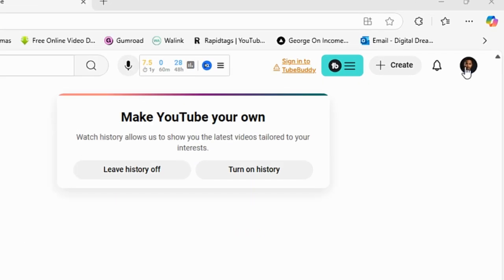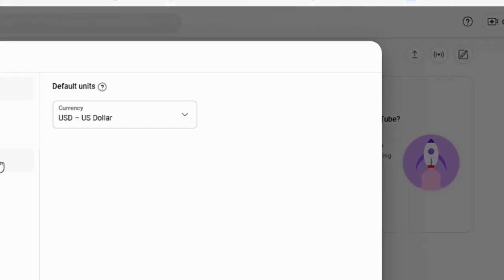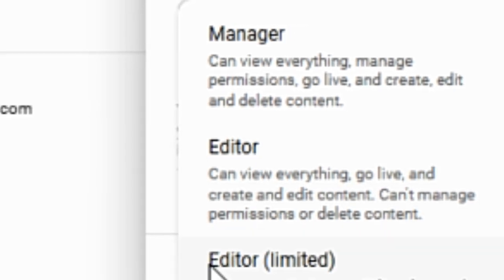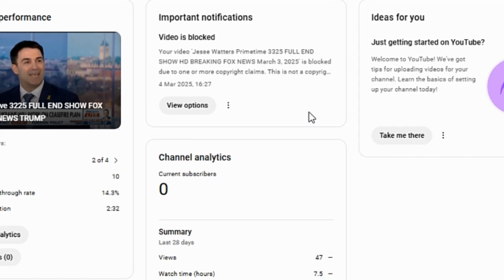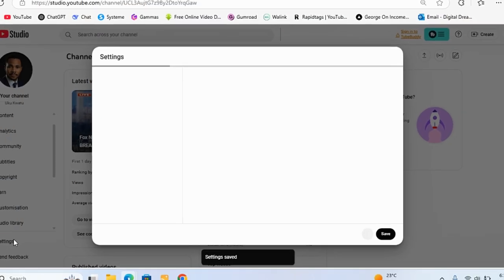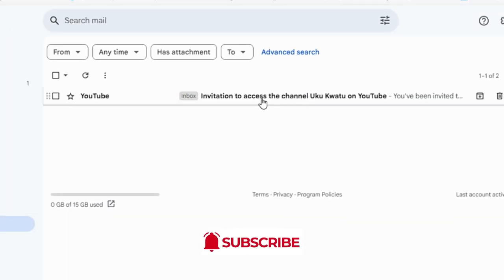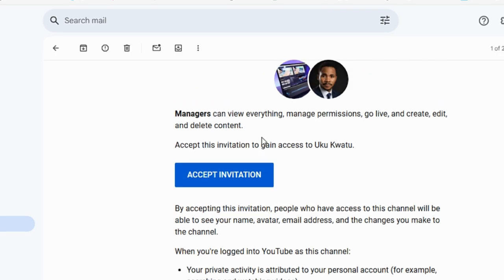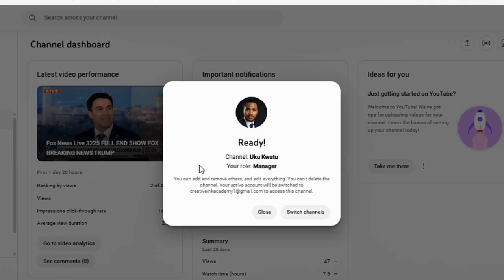How to Add a Manager to Your YouTube Channel Quickly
Learn how to transfer your YouTube channel to another Google account in this step-by-step tutorial. Whether you're merging accounts or simply switching ownership, we've got you covered!

🎥 Video Title: How to Add a Manager to Your YouTube Channel Quickly